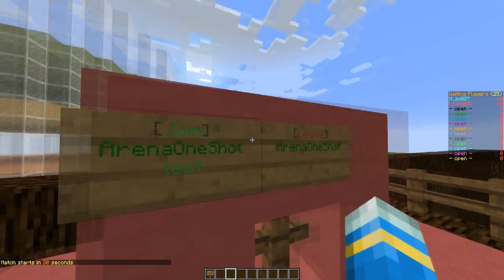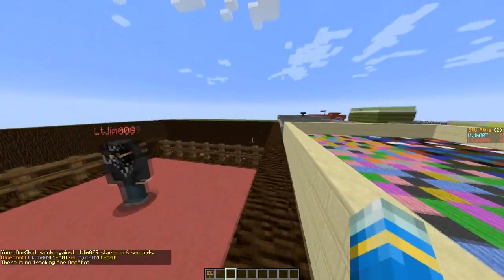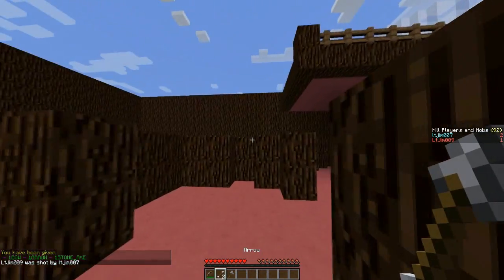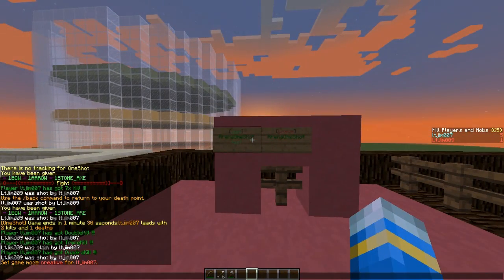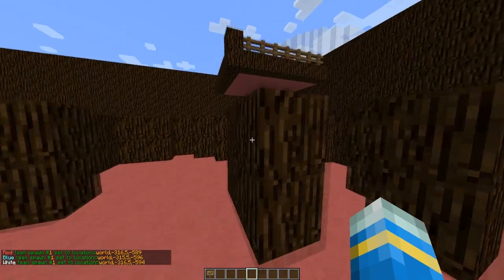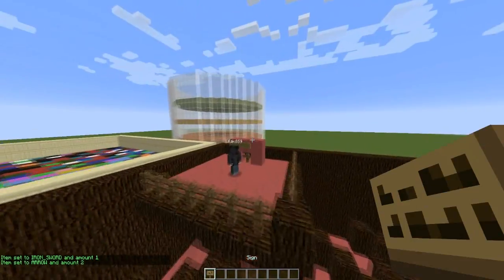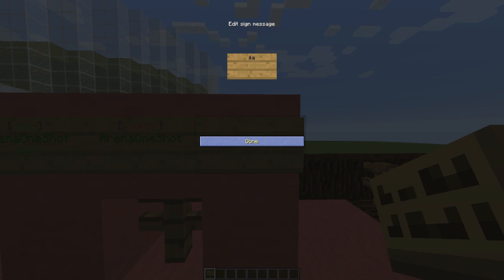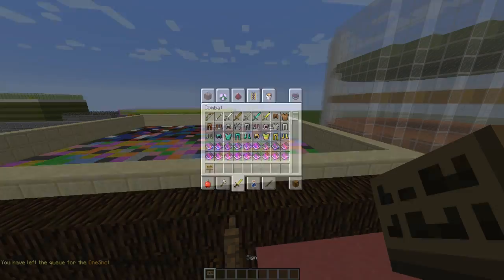Minecraft Plugin Tutorial - Arena Oneshot